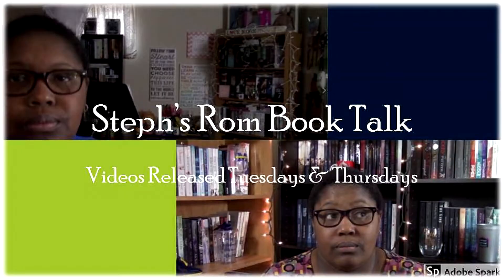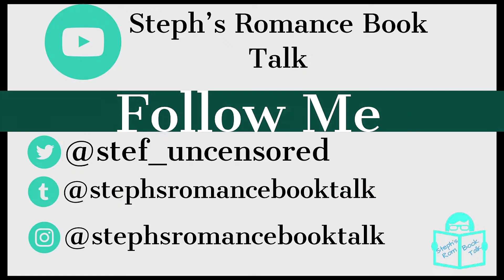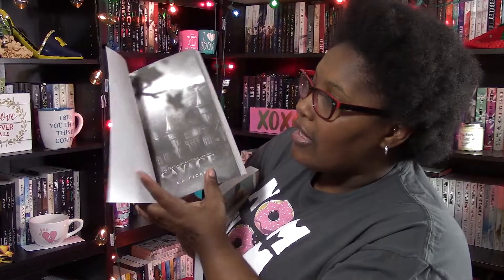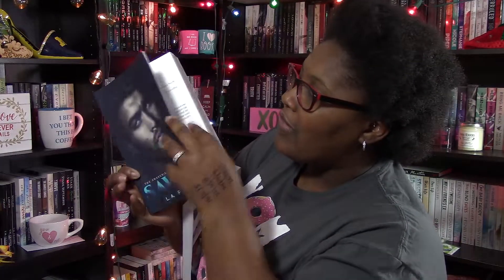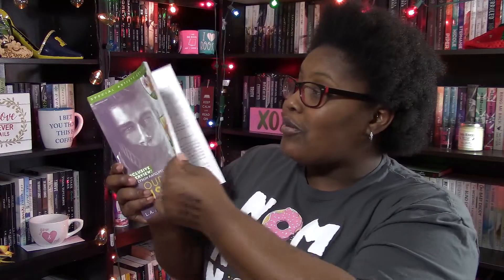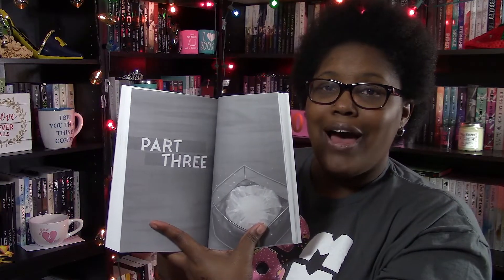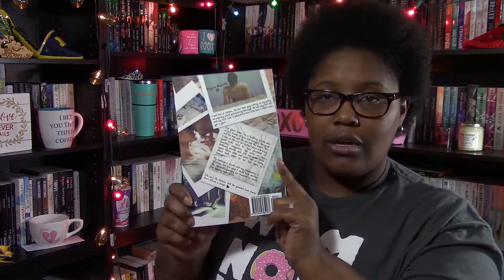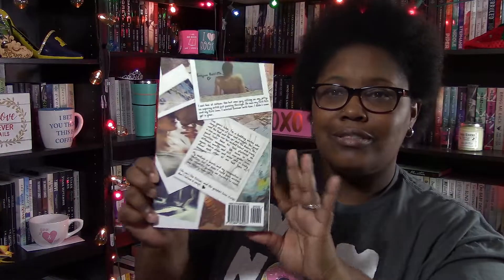Winter Magic Tag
Here is a tag for Tuesday!! Here is something fun because it is cold outside and I am stuck out of work.
Q U E S T I O N S & A N S W E R S:
SWEATERS/JACKETS: They protect you from the elements. Pick a book with a cover so pretty it needs to be protected.

HOT COCOA: This is the thing I most look forward to about winter. What book are you most looking forward to reading?

PEPPERMINT BARK: My favorite winter treat. Pick a book that was a treat to read.

STAR LIT NIGHTS: Pick a character to cuddle with under the night sky.

SNOW: Pick a book with a white cover.

STORMS: Pick a story where the characters have to contend with nature.

FIRESIDE: Pick a book you wouldn’t mind using as kindling.